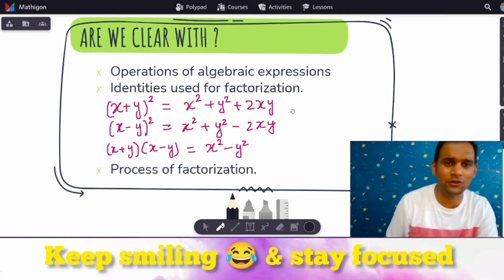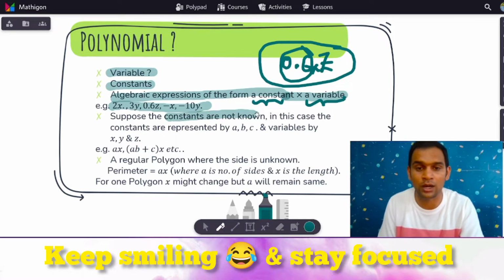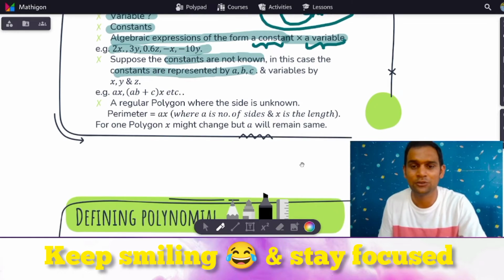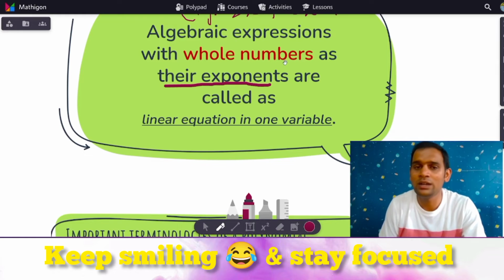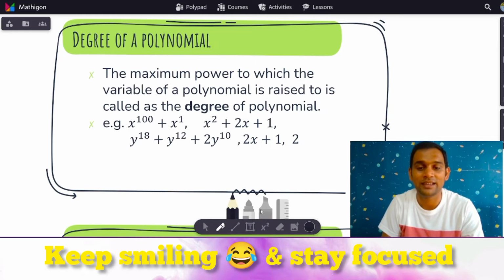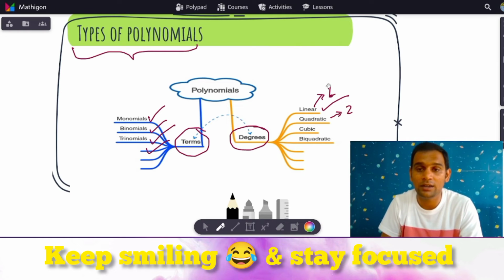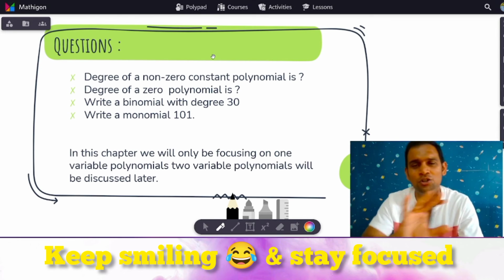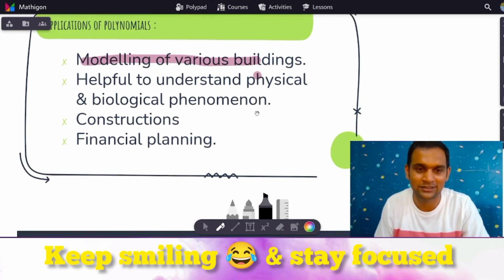Introduction to Polynomials. Chapter 2 Polynomials NCERT